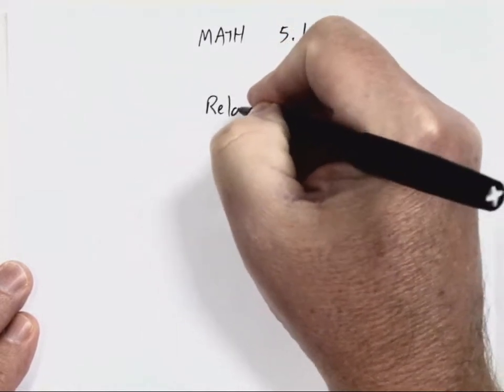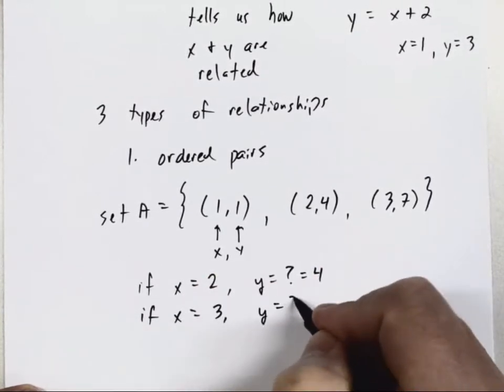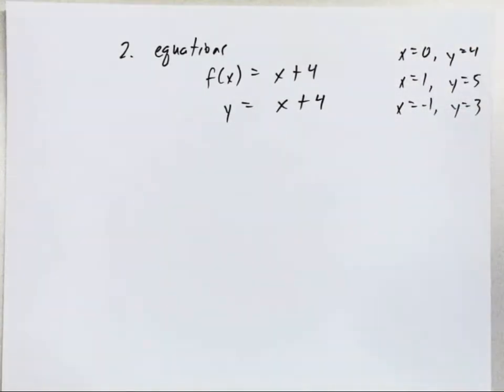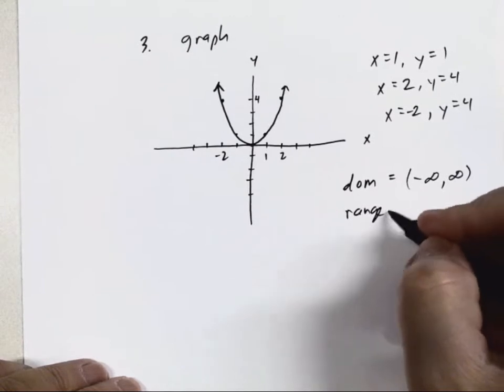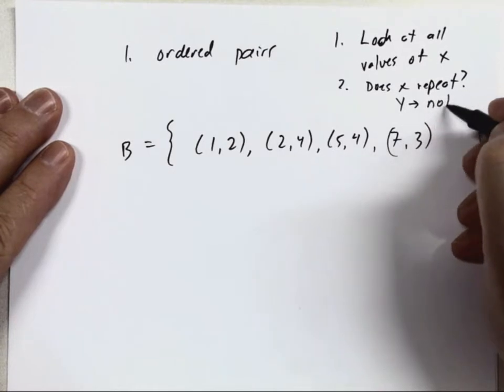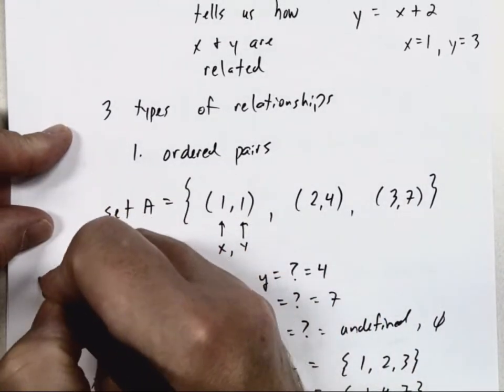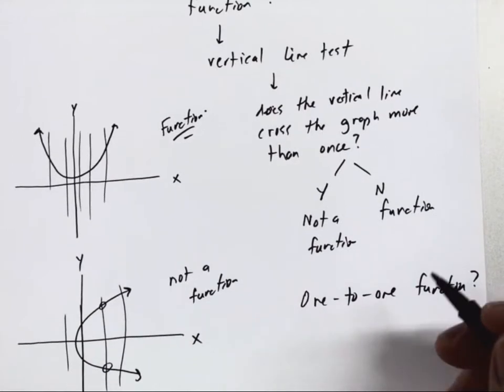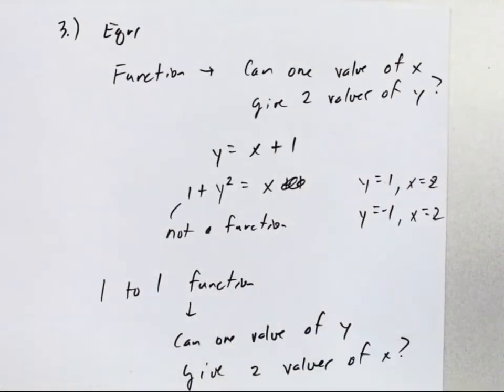MATH136 5.1 Pt 1